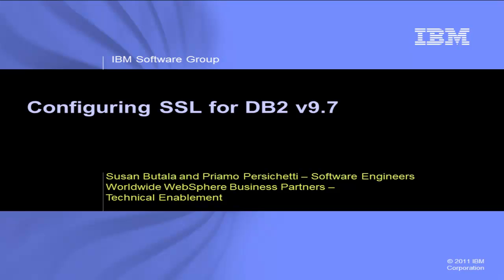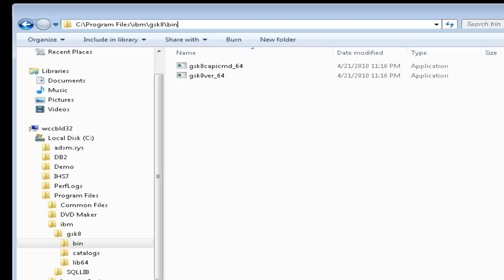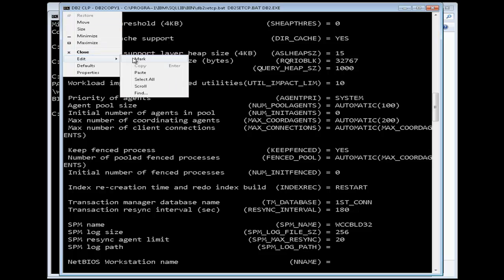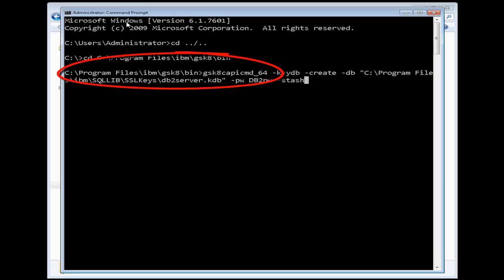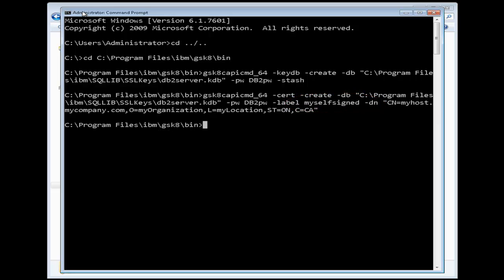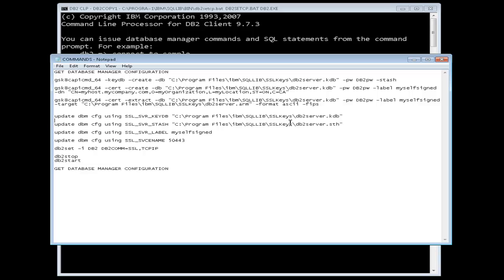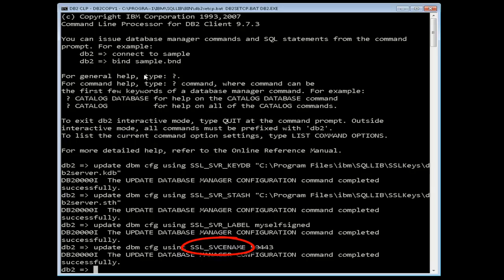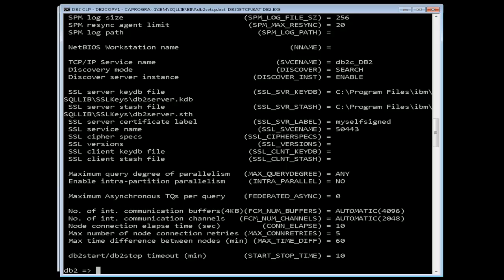DB2 V9.7 SSL configuration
Learn how to configure DB2 V9.7 for SSL on the Windows platform. After configuring DB2 for SSL, you can use DB2 client applications that also support SSL to connect to the DB2 database through the SSL protocol. One such client application example is WebSphere Application Server.